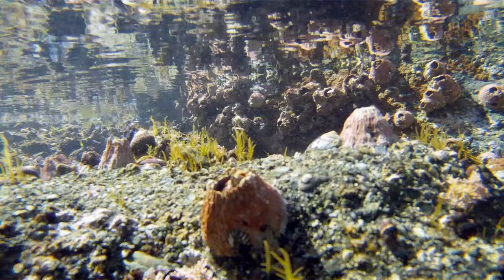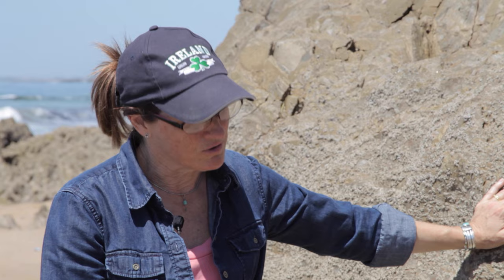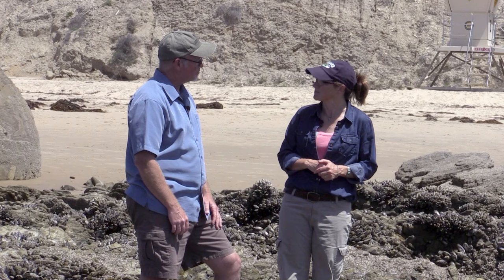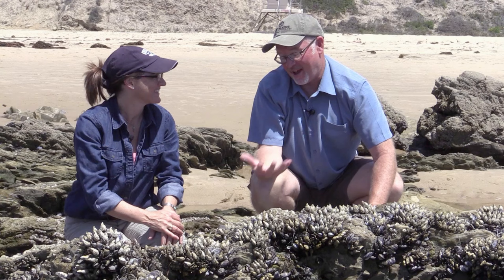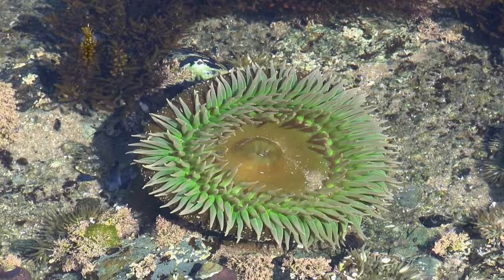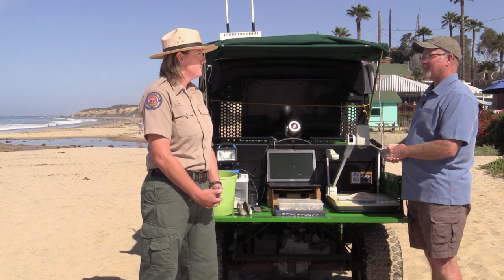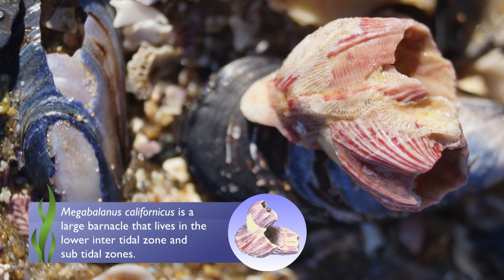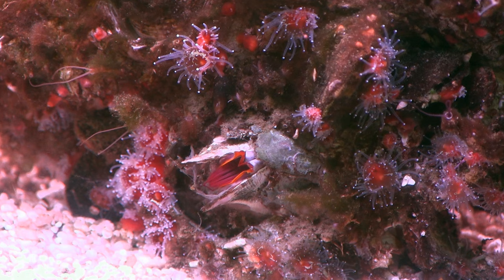Barnacles! | Life In A Tide Pool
Learn all about barnacles while exploring the tide pools at Crystal Cove State Park and visit a the Cabrillo Marine Aquarium to learn how they grow and care for barnacles.

The series Life in a Tide Pool explores the fascinating world of tide pools. Tide pools occur in rocky locations where the ocean meets the land. This zone is covered by water and exposed to air periodically throughout the day. The series explores the types of marine life that live in this harsh environment and looks at how these animals can survive.